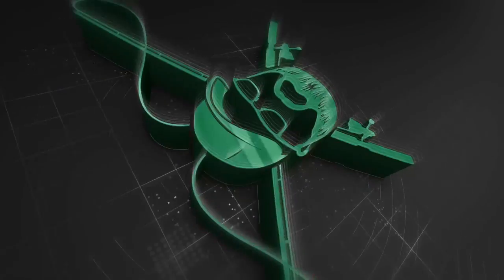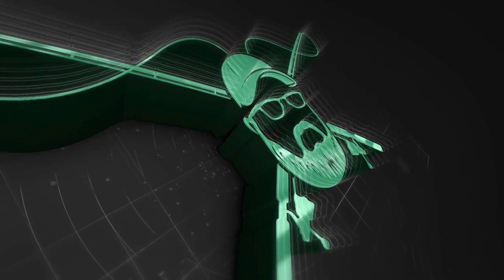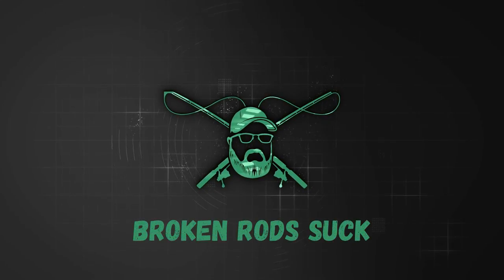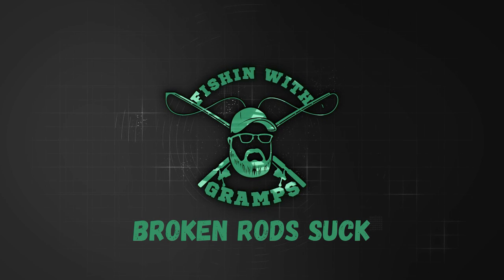Break your baitcasting rod? This is how to install a new tip!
In this video, Gramps adds a new tip to the end of a broken rod.  It's a little shorter, but should still work fine.